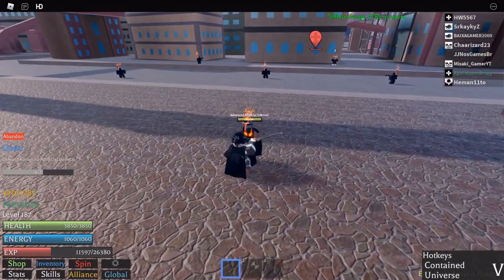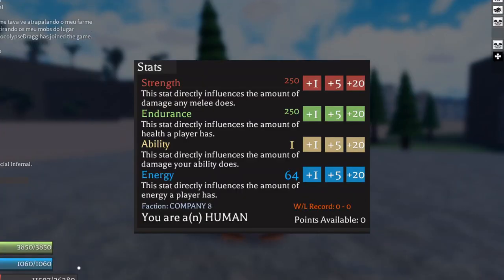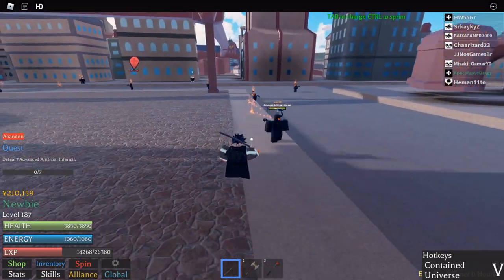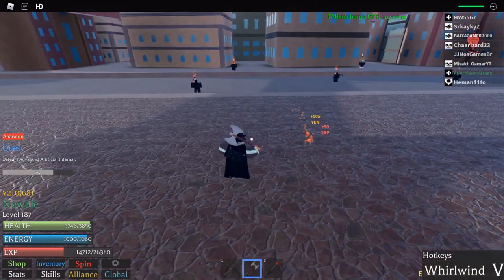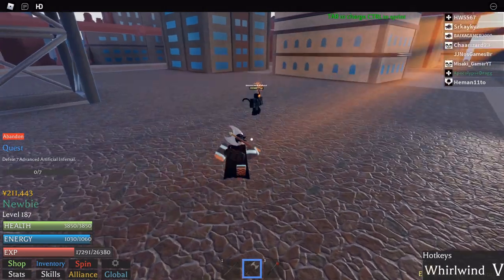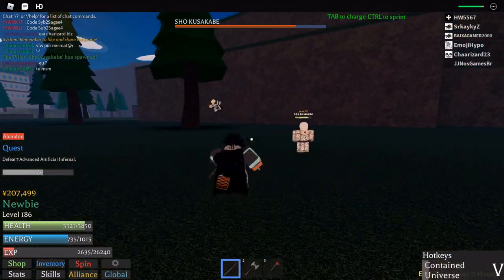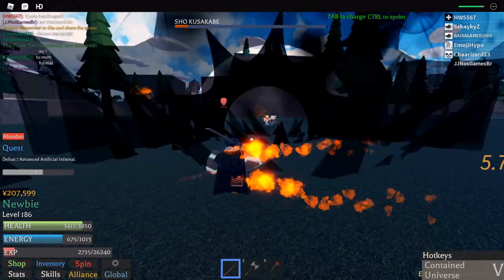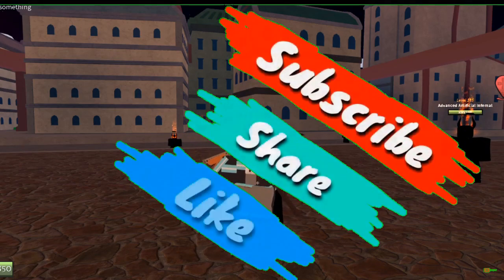Ro-Force - HOW TO KILL SHO FAST | GET SHO'S KATANA FAST | Roblox